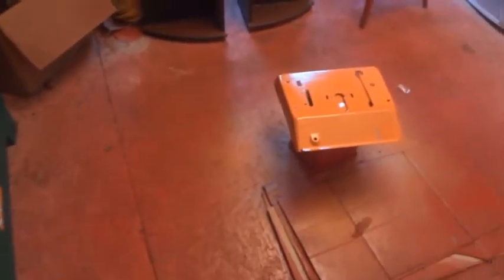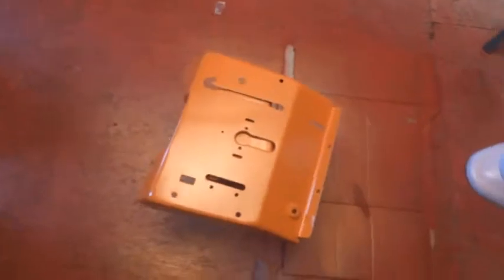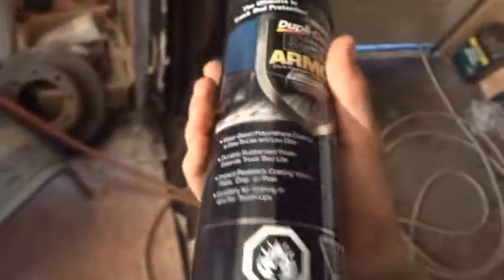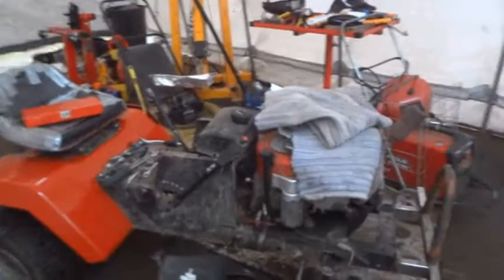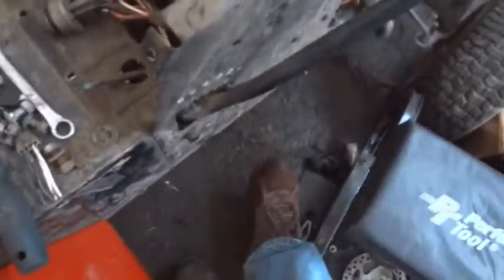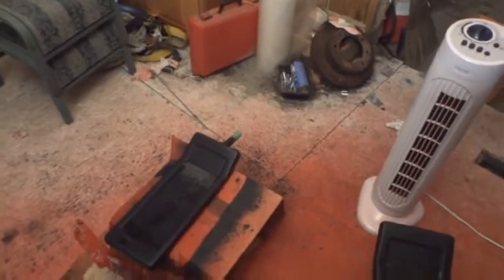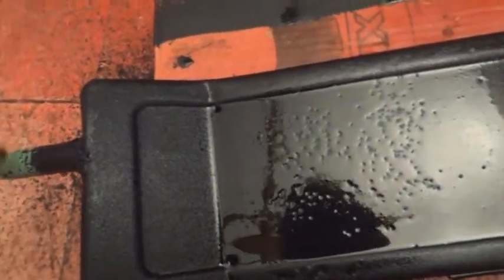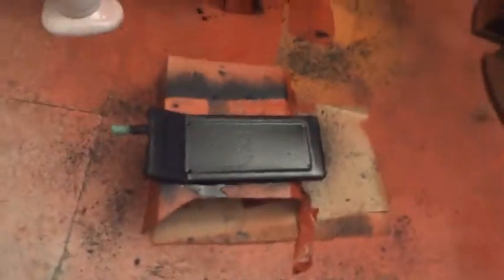more painting on the craftsman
painted the dash and running boards